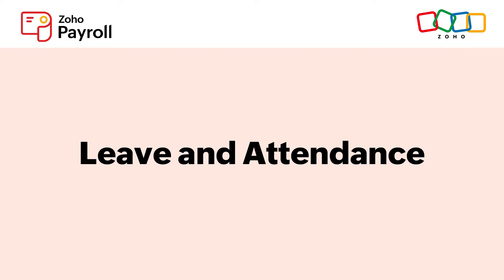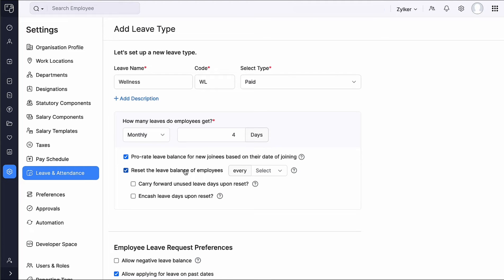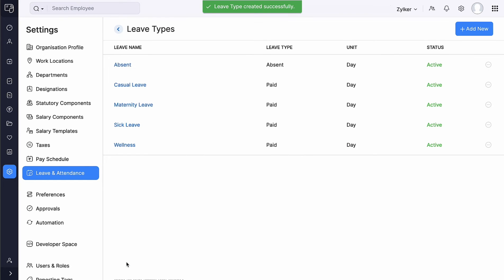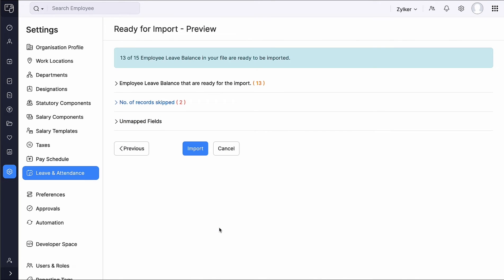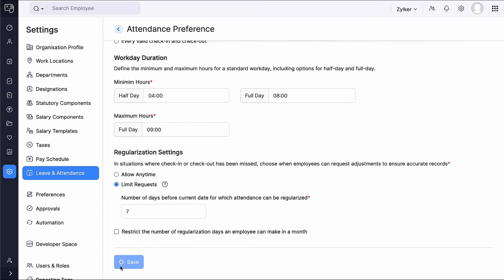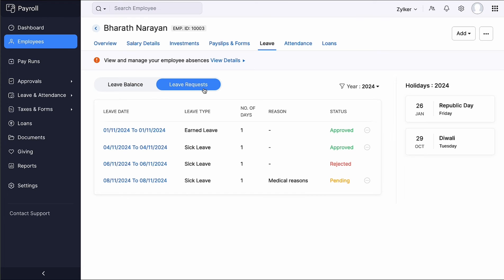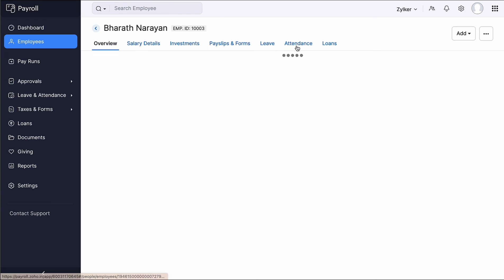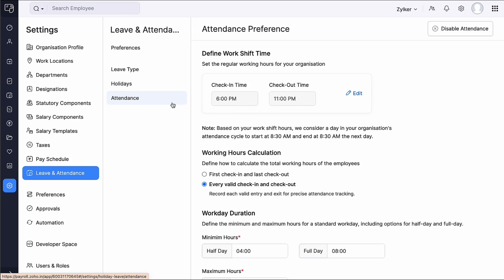How Leave and Attendance Works in Zoho Payroll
Learn about configuring Leave and Attendance and managing them on behalf of your employees in Zoho Payroll.

0:00 Introduction
0:39 Configuring Leave and Attendance
1:04 Configuring Leave Types
4:18 Configuring Holiday Management
4:58 Importing Employee Leave Balance
7:59 Configuring Setup Preferences
9:06 Managing Leave & Attendance on Behalf of Employees
12:27 Managing LOP During Pay Run
12:47 Configuring Permissions for Leave and Attendance
13:50 Disabling Leave & Attendance

Zoho Payroll is India's best, cloud-based payroll processing solution. Learn how you can sign up and get started with Zoho Payroll according to your organization's payroll process.

With Zoho Payroll, you can:

» Add and manage employees and their details
» Get their LOP and employee details from Zoho People
» You can set up pay-run approvals
» Run payroll in a few clicks
» You can pay your employees directly from within the app, through partner banks.
» Payslips are automatically sent to your employees
» Corresponding accounting entries are posted in Zoho Books
» Provide an employee self-service portal where they can see their salary slips, salary structure, they can add their investment proofs, download form 16 etc. all from their smart phone
» Access payroll on the go with our apps for iOS and Android